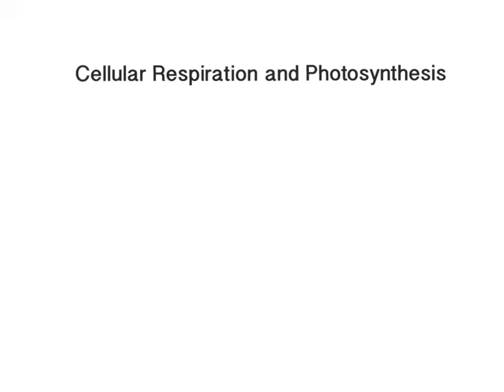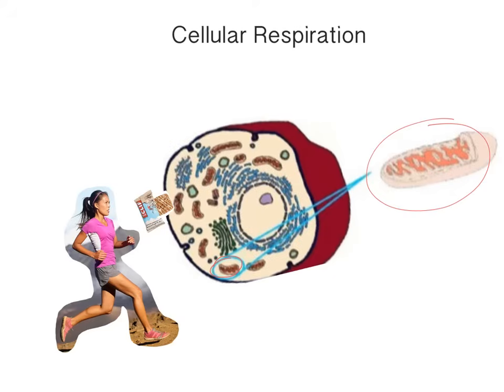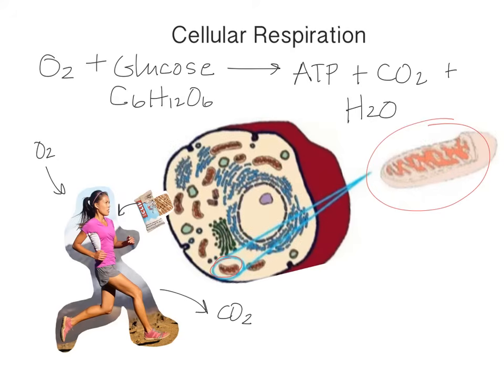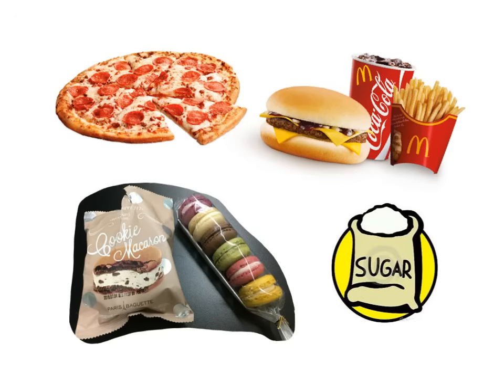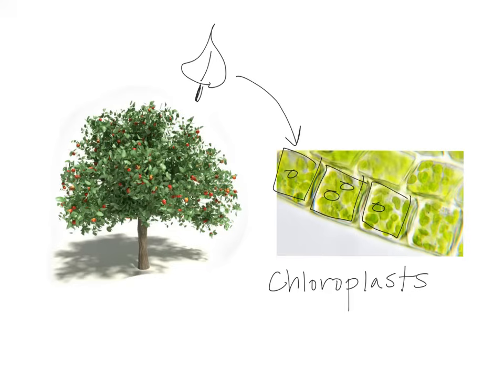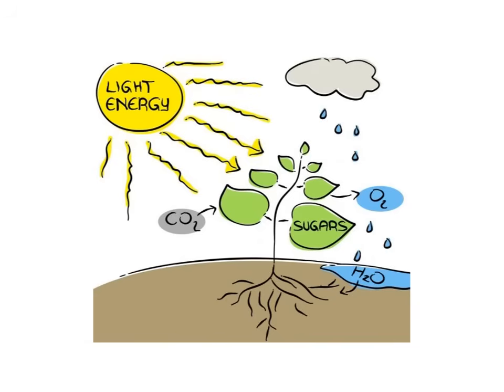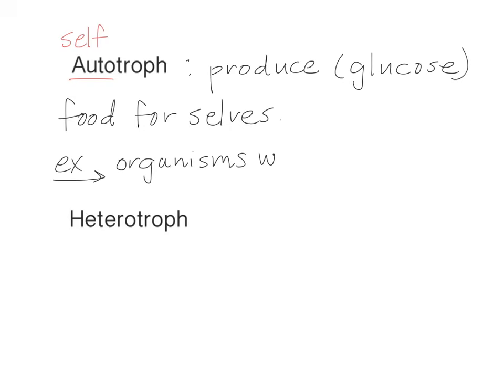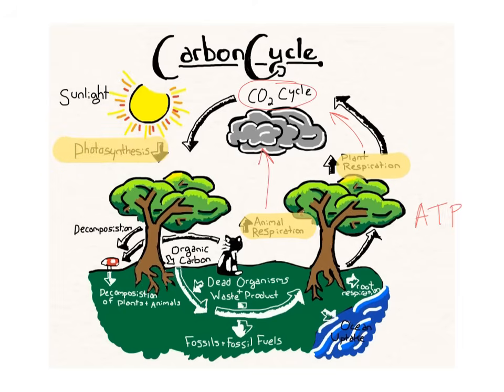Cellular Respiration & Photosynthesis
Relating cellular respiration and photosynthesis to the carbon cycle.